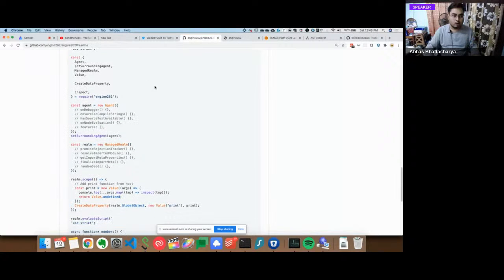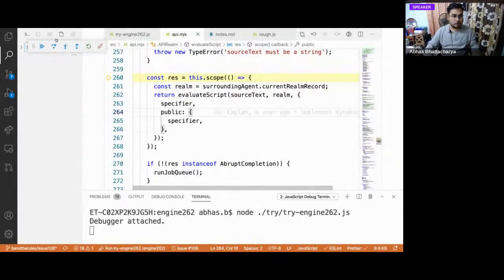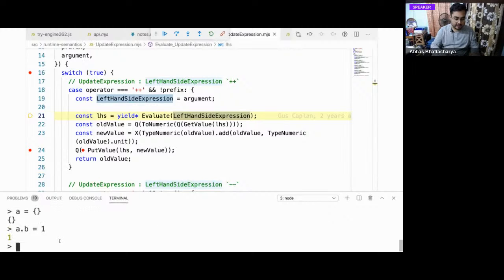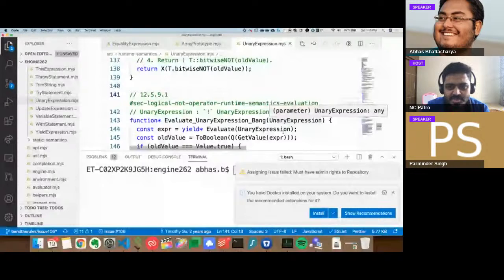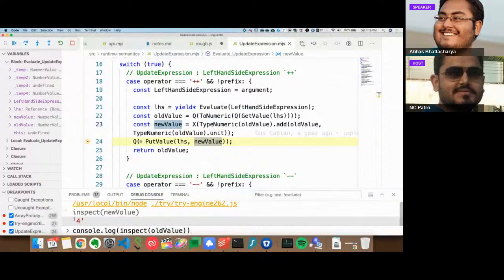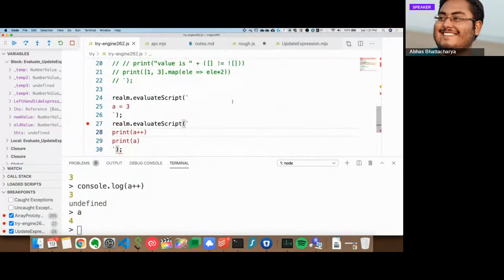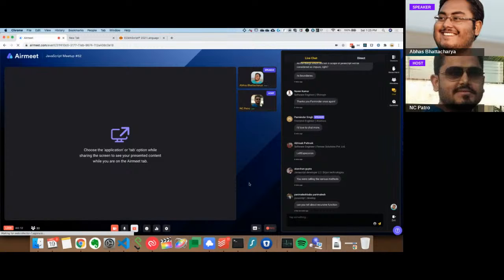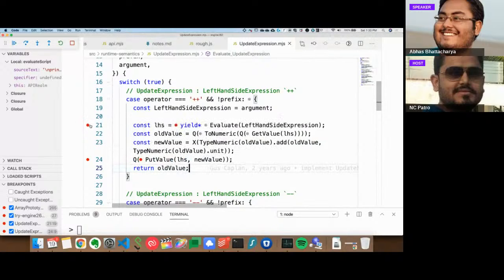Meetup#52 Debug your JS with Engine262